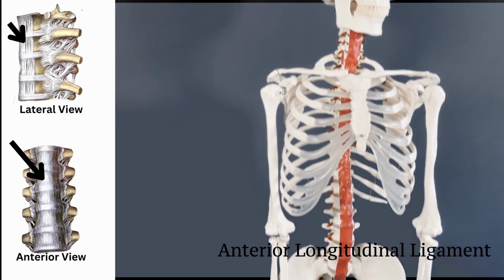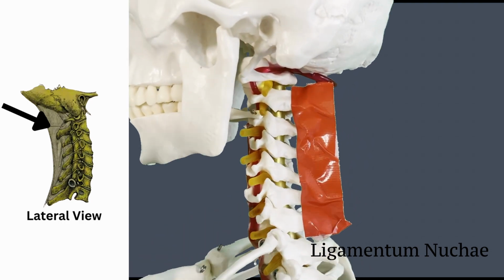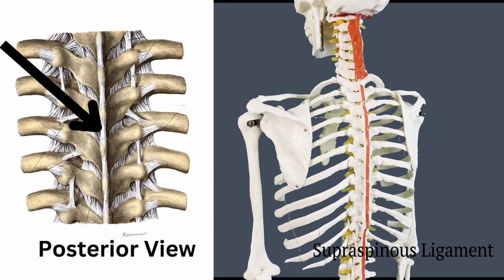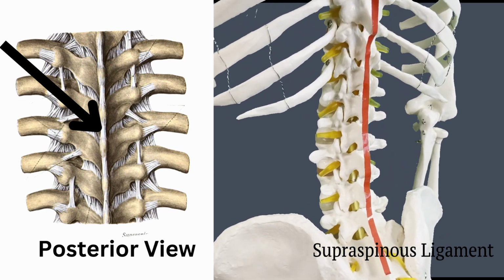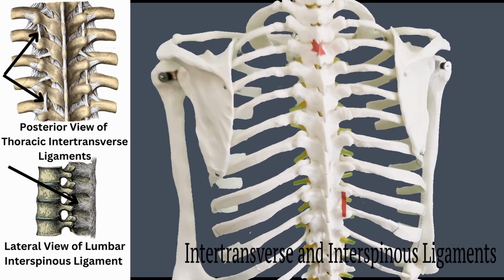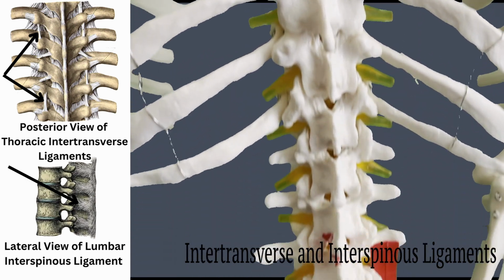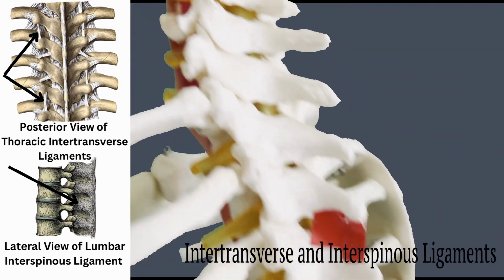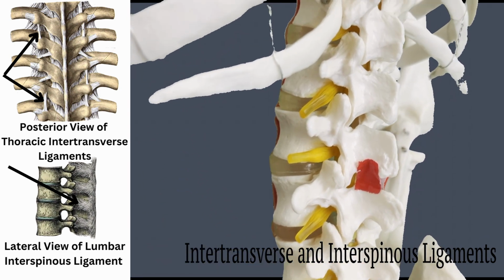Vertebral Ligaments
Video going over vertebral ligaments including:
- Anterior Longitudinal
- Ligamentum Nuchae
- Supraspinous
- Ligamentum Flavum
- Interspinous
- Intertransverse
- Posterior Longitudinal

Images are from Morris' Human Anatomy (1933 edition) and Gray's Anatomy (1918 edition)